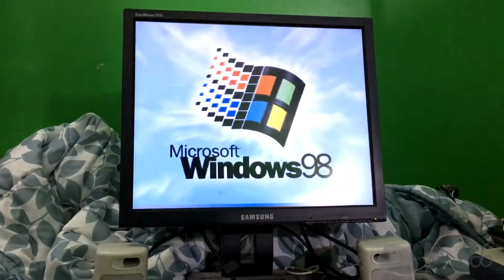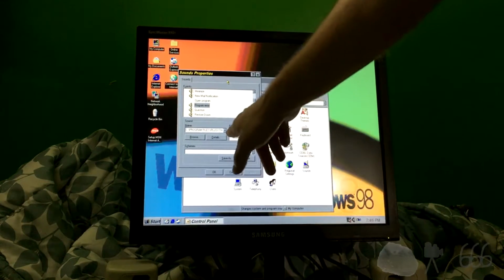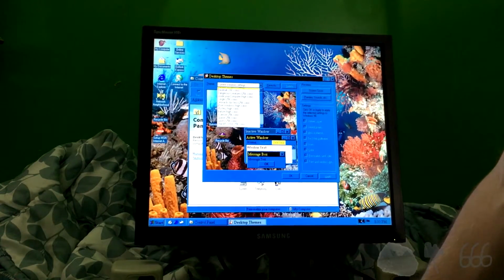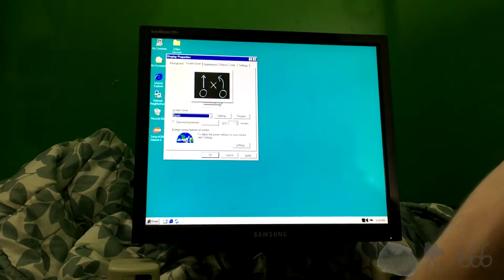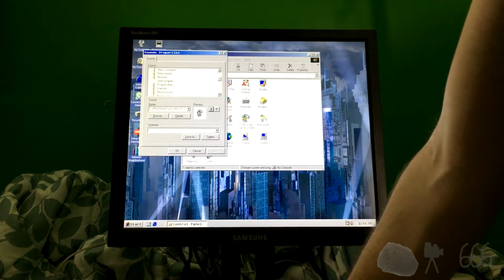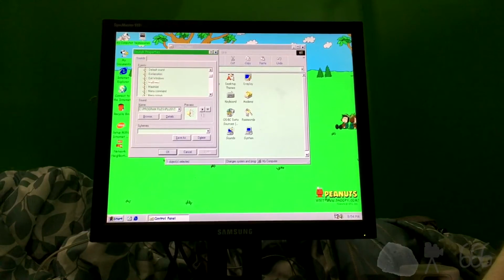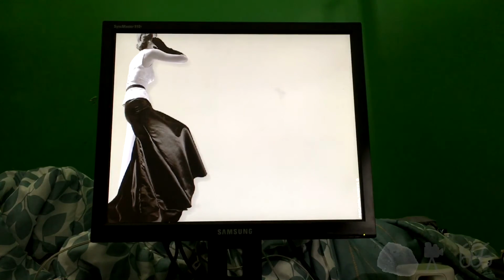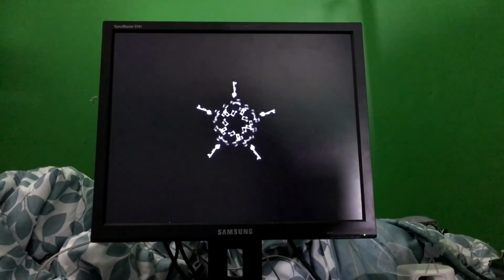The Many Themes Of Windows 98!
A semi-in-depth look at every theme included with Windows 98, both standard (if you install the themes) and the Plus! pack.

I used the iPhone to record for clarity's sake (YouTube intentionally nerfs the clarity of SD video for no reason). It took two days to render this video. Keep that in mind when commenting!